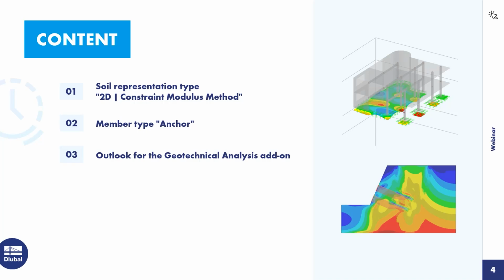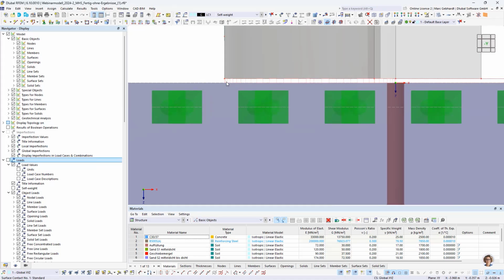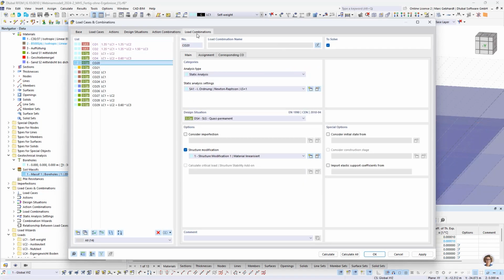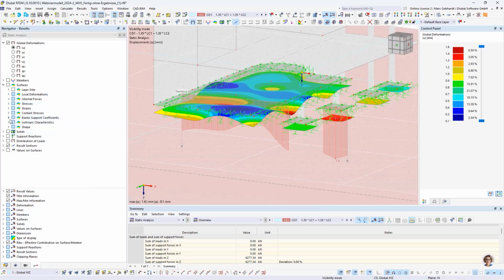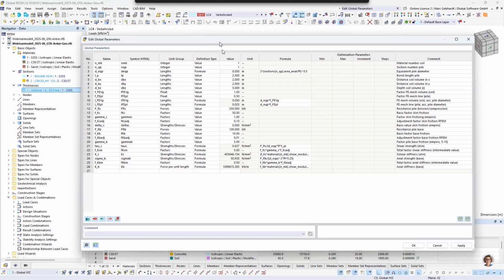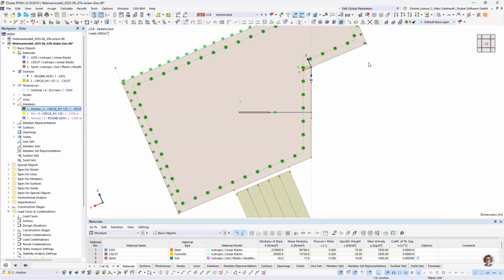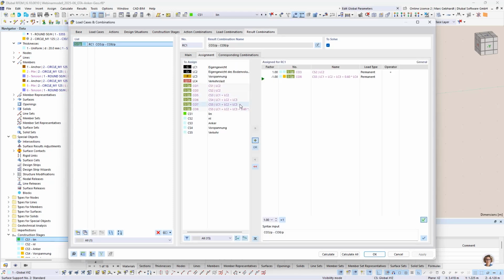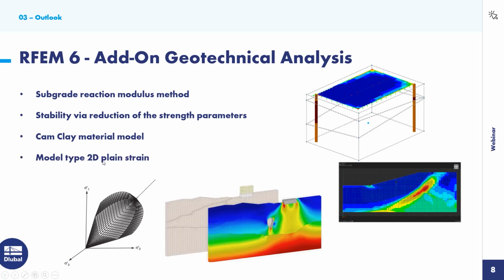Webinar | Geotechnical Analysis in RFEM 6 – Constrained Modulus Method and Anchor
In this webinar, we will show you the constrained modulus method and anchor in Geotechnical Analysis add-on for RFEM 6.

Time Schedule:
00:00 Introduction
02:20 Soil representation type "2D | Constrained Modulus Method"
17:20 Member type "Anchor"
36:05 Outlook for the Geotechnical Analysis add-on